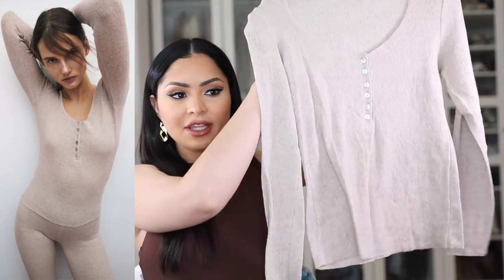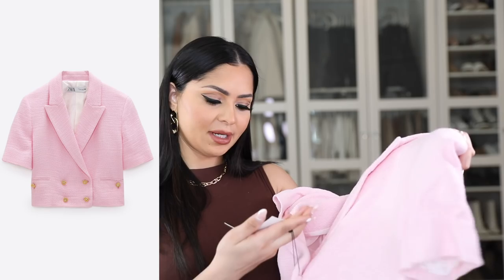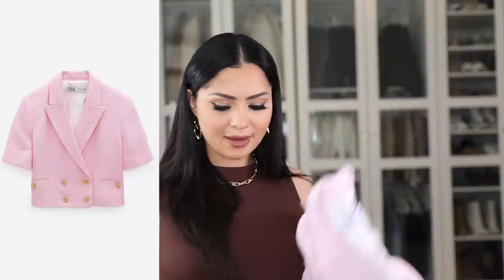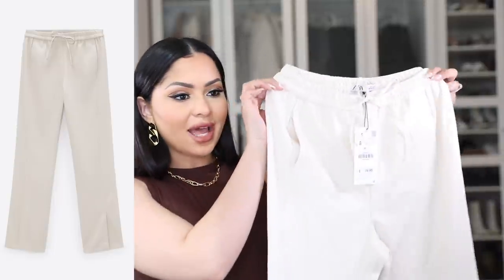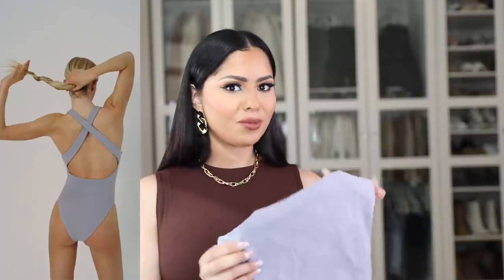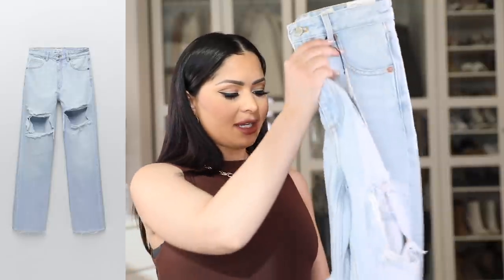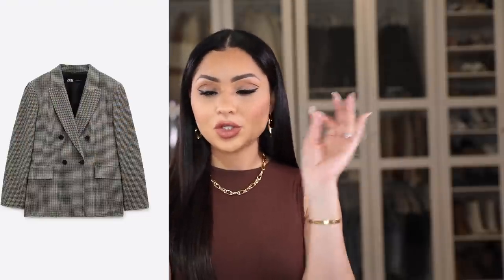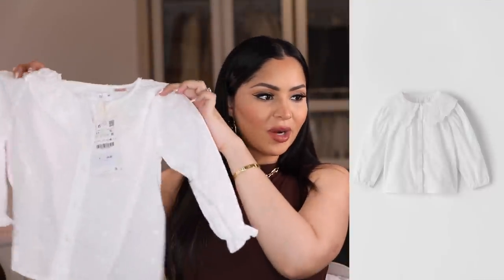HUGE ZARA HAUL Spring 2021| Diana Saldana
So excited to share with you all my Zara Haul. I picked up so many great pieces for spring summer! Let me know what other videos you'll like to see here! love you guys!

Products Mentioned:

Linen Blend Top

Linen Blend Leggings

Pink Shorts

Pink Cropped Blazer

Grey Cropped Blazer

Grey Mini Skirt

Ribbed Green Leggings

Ribbed Cropped Top

Cream Bodysuit

Cream Pants

Ribbed Blue Dress

Blue Bodysuit

Green Jumpsuit

Linen Midi Skirt

High Rise Jeans

Black Faux Leather Blazer

Brown Faux Leather Blazer

Houndstooth Blazer

White Blazer

Toddler Girl Clothes:

Grey Leggings
White Blouse
Denim Dress
Embroidered Dress
Colorblock Jumpsuit
Nude Jumpsuit

What I'm Wearing:

Brown Jumpsuit Medium

Skims Fits Everybody Lifting Triangle Bralette Medium

Necklace Miranda Frye:  CODE DIANA for a small discount

Earrings Miranda Frye:  CODE DIANA for a small discount

Diana Saldana
96 Linwood Plaza
Suite 118
Fort Lee, NJ
07024